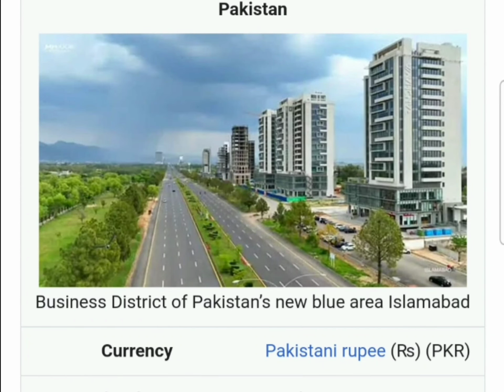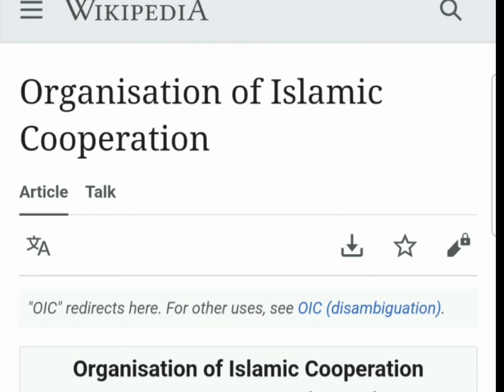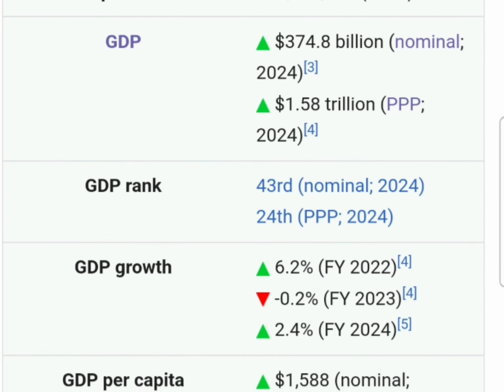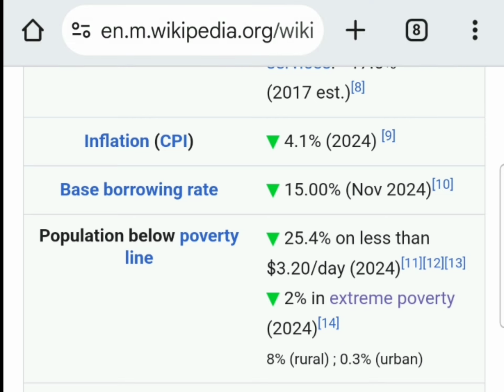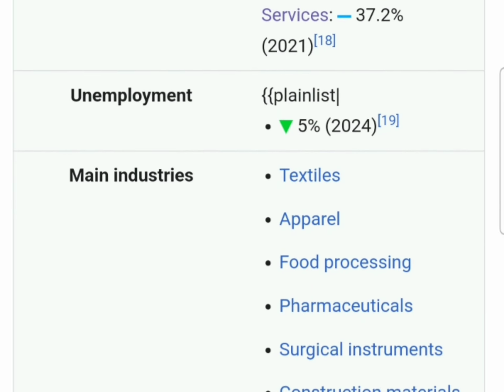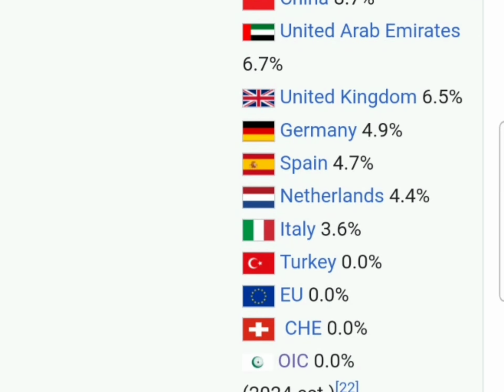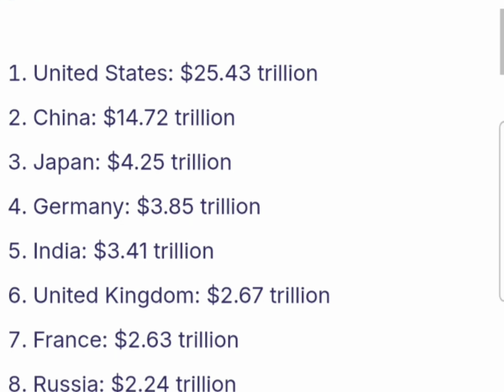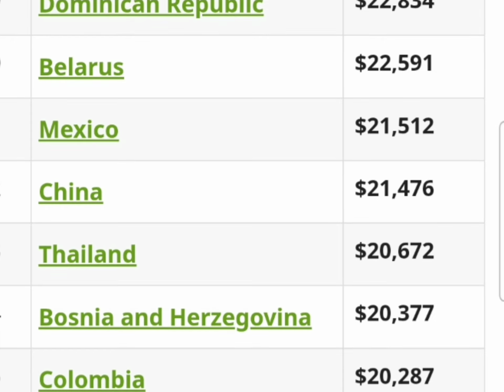Economy of Pakistan 2025 | Pakistans Economy latest updates | GDP Exports Imports and debt details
Pakistan Economy 2025: A Comprehensive Analysis | GDP, Imports, Exports & More

Stay ahead of the curve with our in-depth analysis of Pakistan's economy in 2025! In this video, we'll dive into the latest economic indicators, including:

GDP growth rate and trends
Imports and exports: top trading partners and commodities
Inflation rate and monetary policy
Fiscal policy and government spending
Top 15 economies of the world: ranking and analysis

Our expert analysis will provide you with a comprehensive understanding of Pakistan's economic landscape in 2025. Whether you're an investor, a business owner, or simply interested in economics, this video is for you!

*Key takeaways:*

- Insights into Pakistan's economic performance in 2025
- Analysis of key economic indicators and trends
- Comparison with top economies of the world
- Expert commentary and recommendations

latest data about economy of Pakistan 2025 GDP population per capita income export import details

Here's the latest data on Pakistan's economy:

GDP and Population

- Pakistan's GDP stands at $337 billion in 2023, with a GDP per capita of $1,458.
- The estimated population of Pakistan is over 229 million.
Per Capita Income
- The per capita income in Pakistan is approximately $1,458.
Export and Import Details
- Pakistan's exports amount to $28.5 billion, while imports total $50.3 billion, resulting in a trade deficit of $22 billion.
- The country's main exports include textiles, clothing, and food products.
Get the latest insights into Pakistan's economy in 2025! This video provides an in-depth analysis of Pakistan's GDP, population, per capita income, exports, imports, and trade deficit. Stay up-to-date with the latest economic trends and forecasts for Pakistan. Watch now and join the conversation.